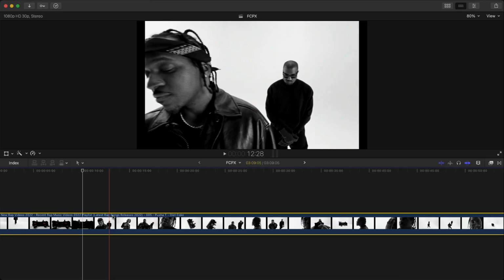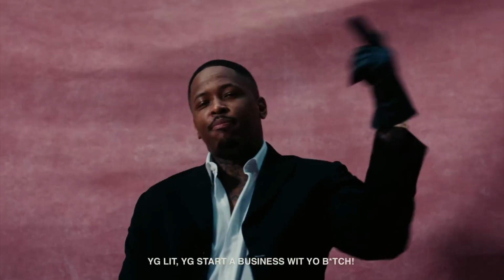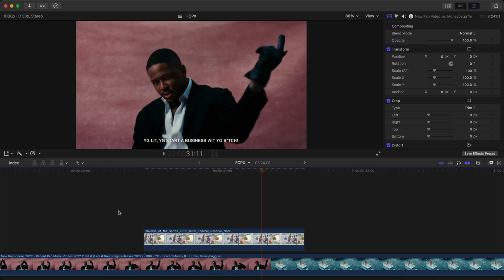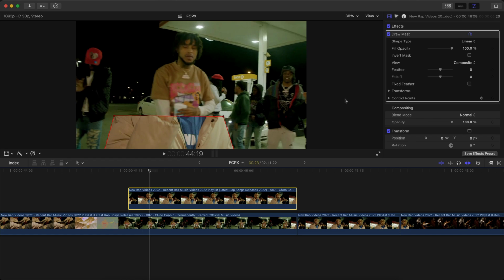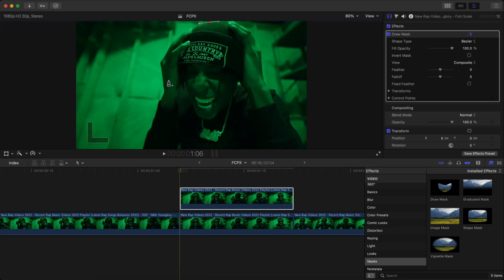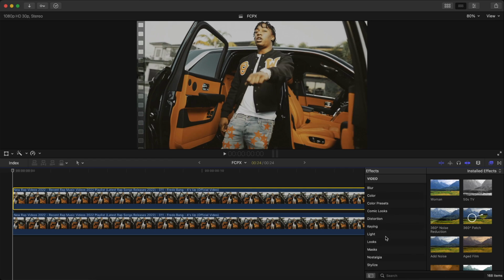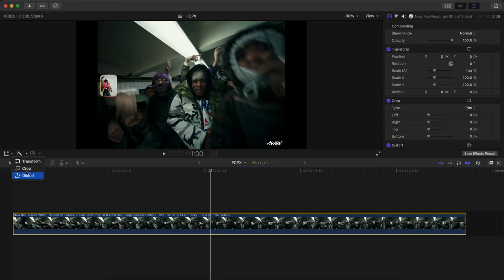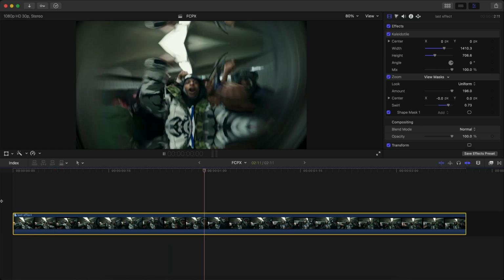7 WILD Music Video Effects in Final Cut Pro X (Editing Tutorial)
Re-create popular hip-hop music videos to make 7 music video effects from KANYE WEST, NBA YOUNGBO, FREDO BANG, ASAP ROCKY, QUANDO RONDO, J COLE and more! NO PLUGINS required!

This 20 minute tutorial will show you a complete music video breakdown with effects and transitions.

Timeframes
0:00 Intro
0:17 Clone Effect
3:26 Custom Money Transition
7:17 Tape Cut-Out Reveal Effect
11:24 Zig-Zag Repeater Effect
13:18 Light Leak Film Leader Effect
17:02 Mirrored Locked On Effect